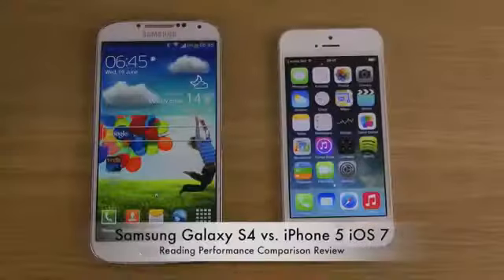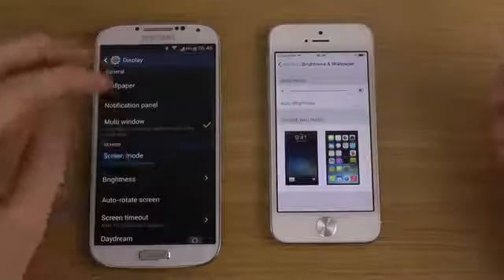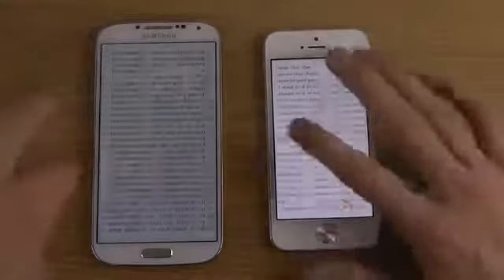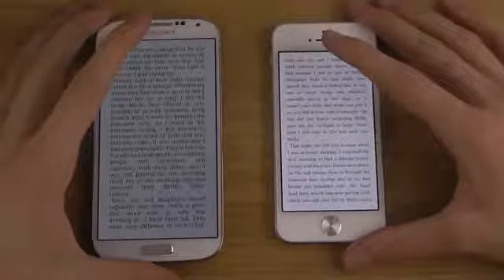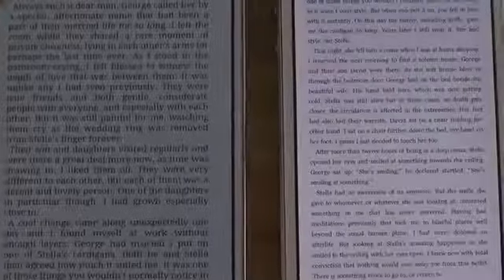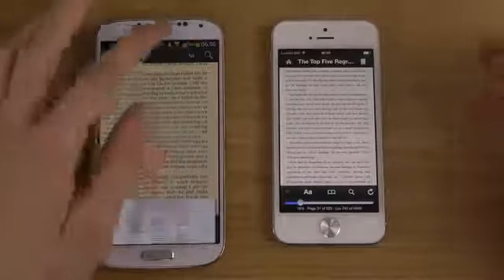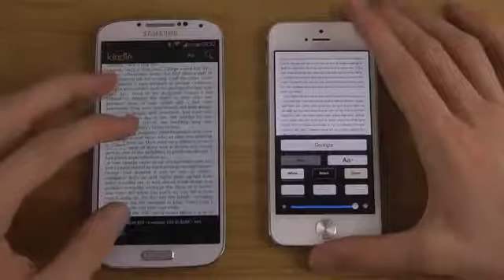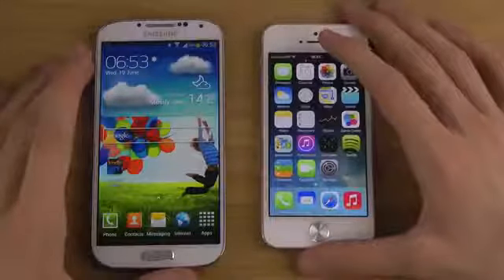Samsung Galaxy S4 vs iPhone 5 iOS 7 Reading Performance Comparison Review